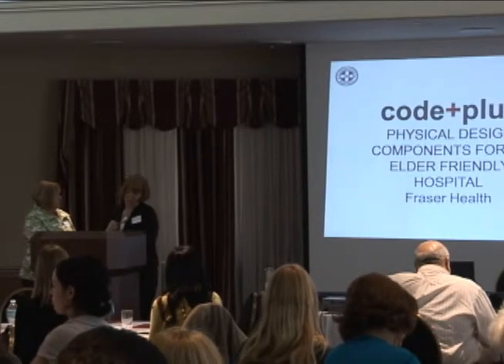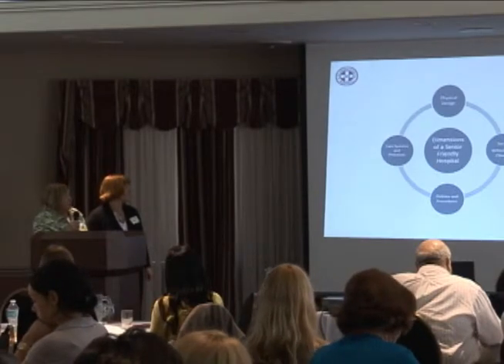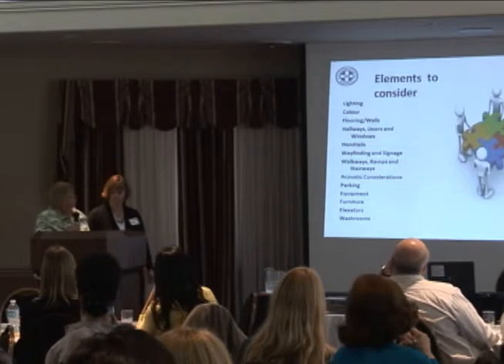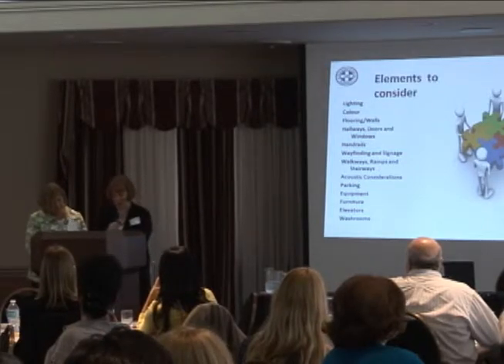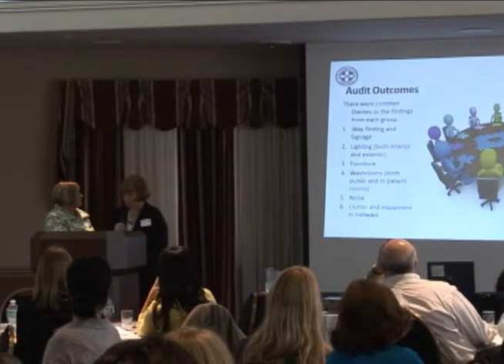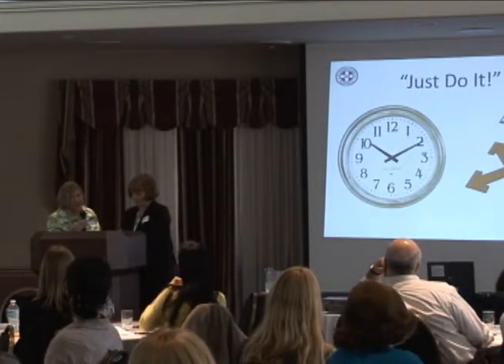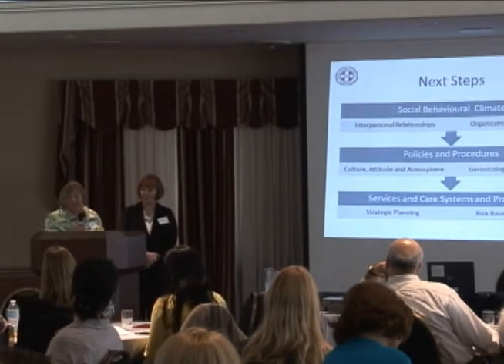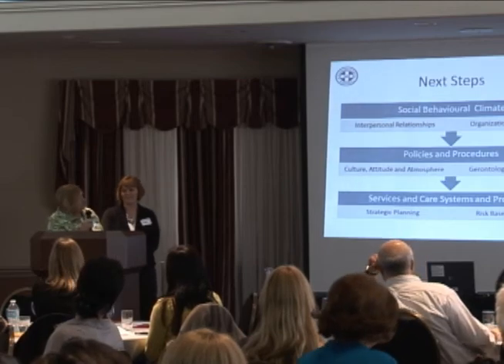Senior Friendly Hospitals in the South West LHIN - Kathy Ellis and Kim Burket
Kathy Ellis, Resource Nurse Inpatient Services & Patient Safety Officer and Kim Burket, RN, Senior Friendly Initiative Lead, Alexandra Hospital, present on the Environmental Audit Process. Filmed April 18, 2013 at the Senior Friendly Hospital Care: Promising Practices in the South West LHIN workshop.